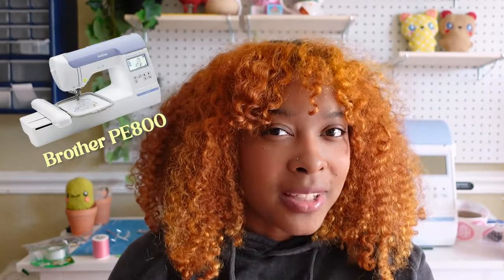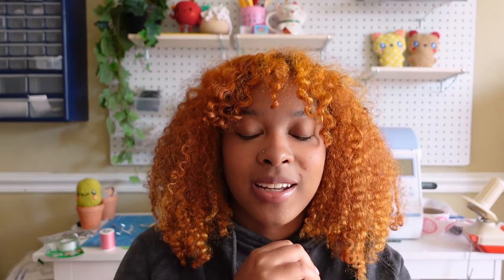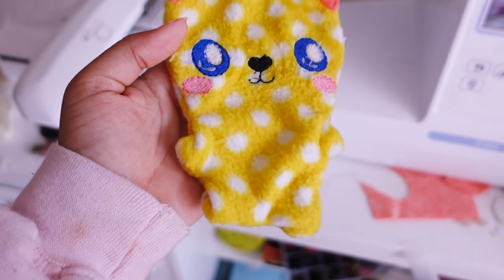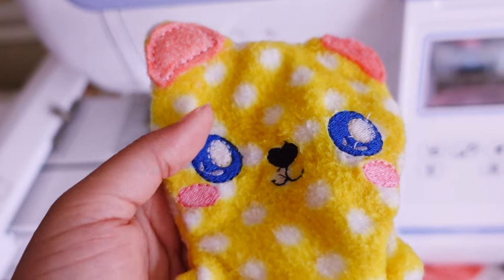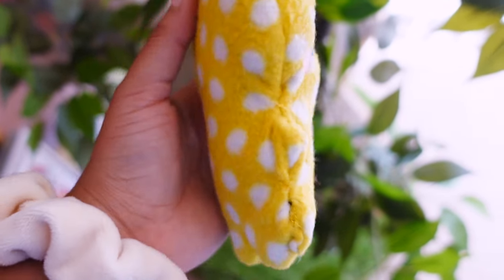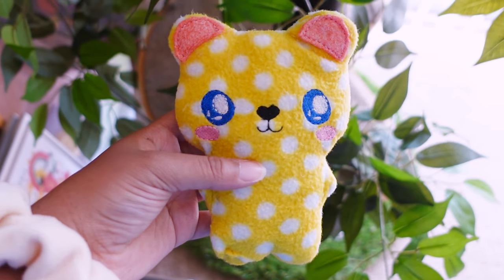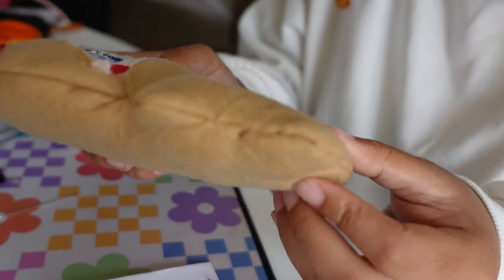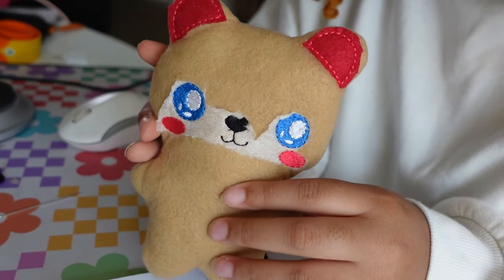mini art vlog | unboxing the brother pe800 + making my first plushie 🧸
Here's a little mini vlog where I make some of my first plushies. Currently cringing my way to becoming a YouTuber and being perceived! :')

As always,  thank you guys for watching and I hope you enjoy the video! :)